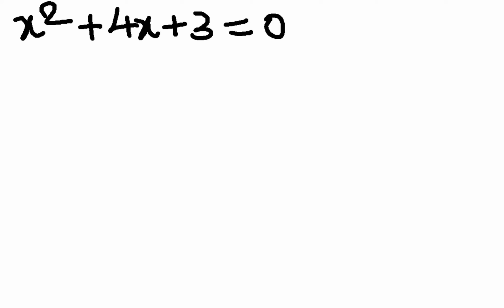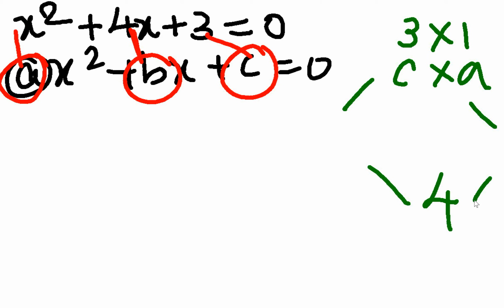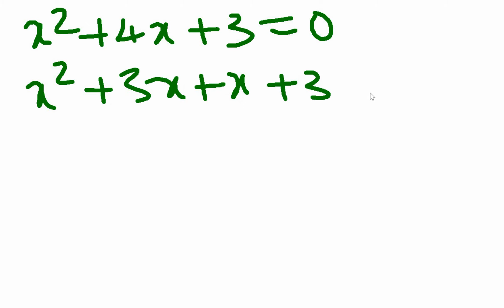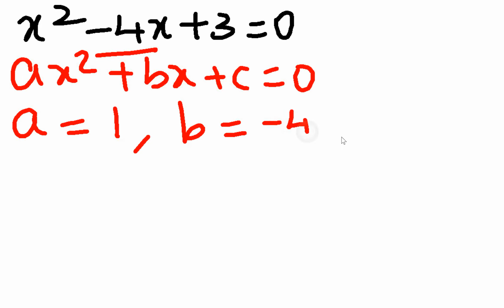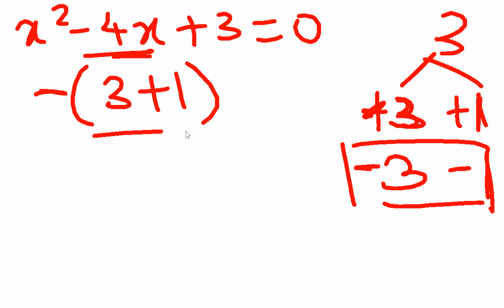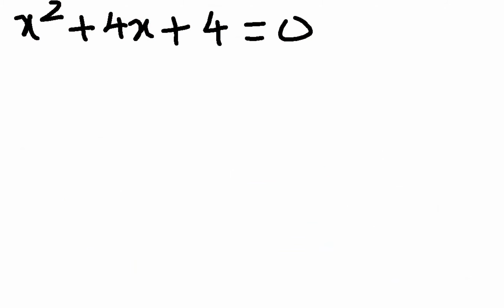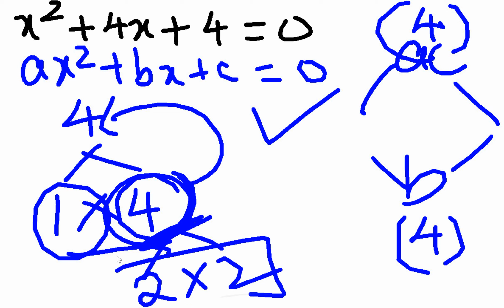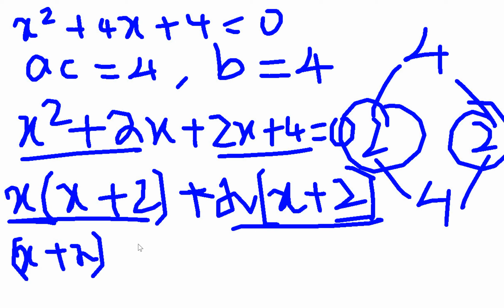Problems on Quadratic equations (PART-1)